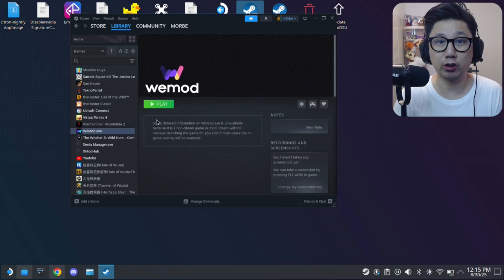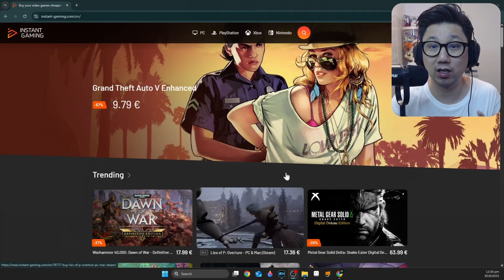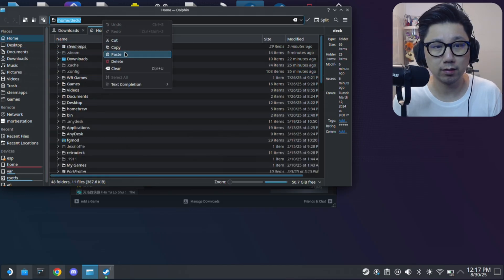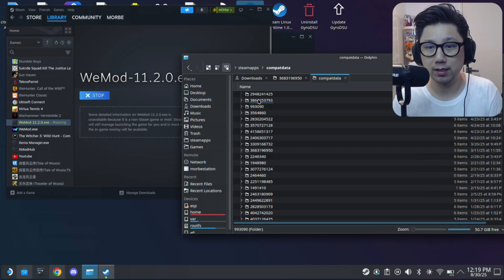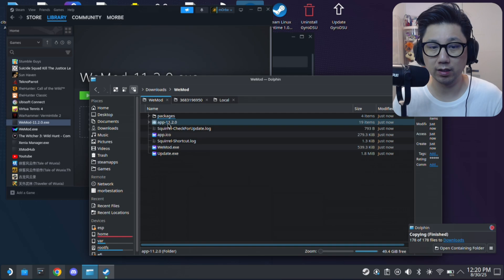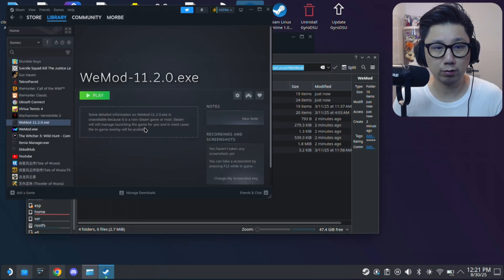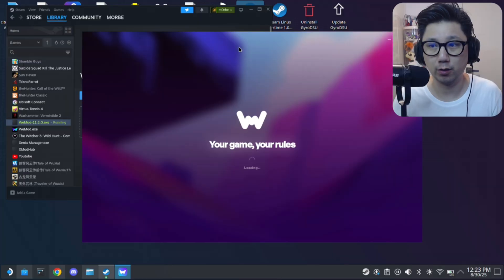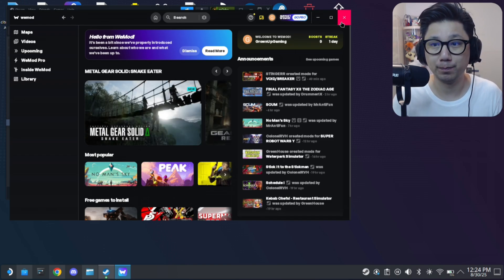WeMod SteamOS Install Alternate Method .net framework 4.8